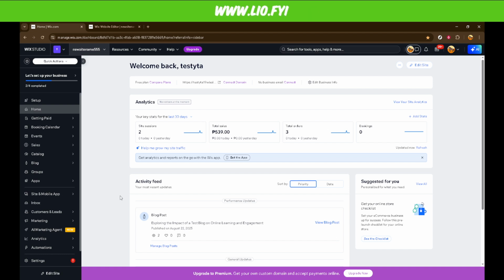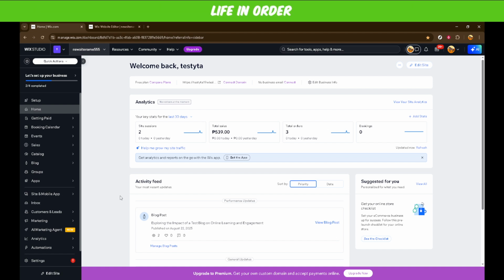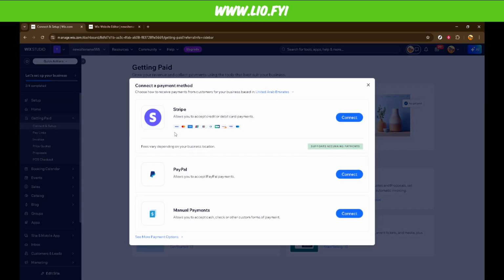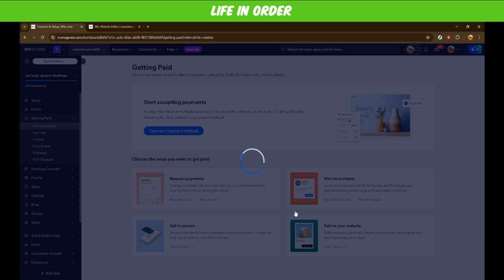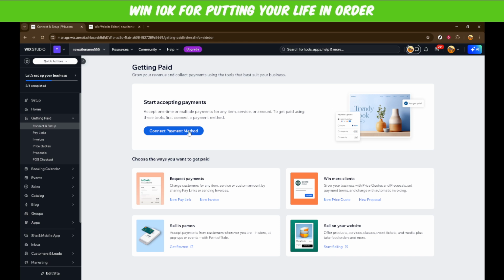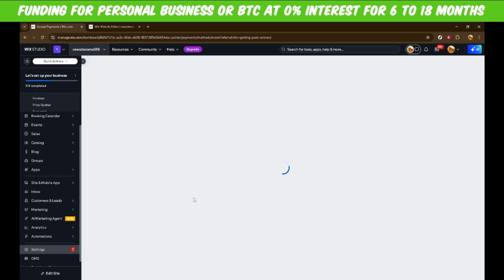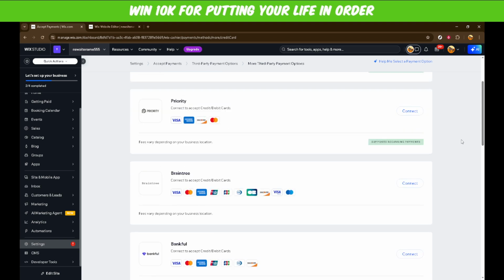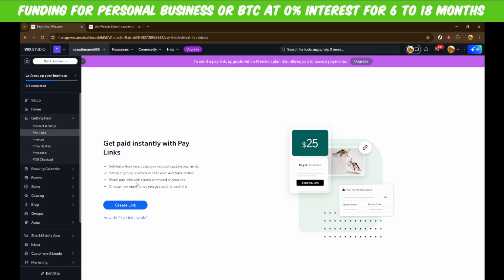How To Get Payout From Wix { 2025 edition }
How To Get Payout From Wix